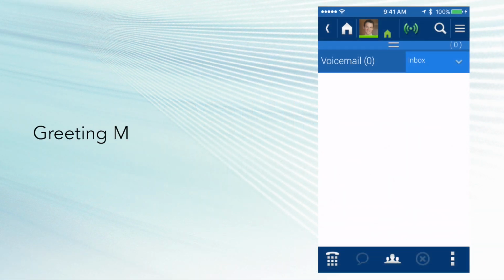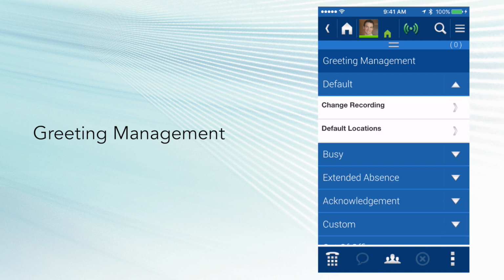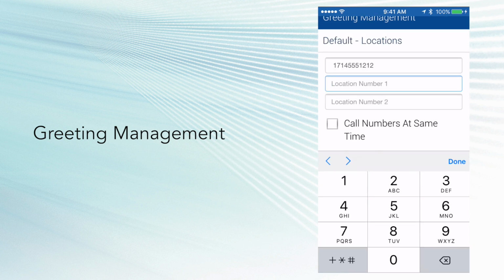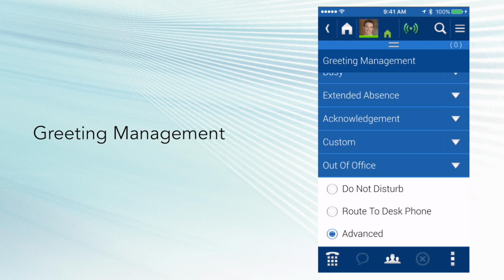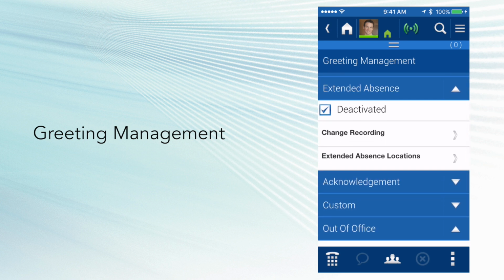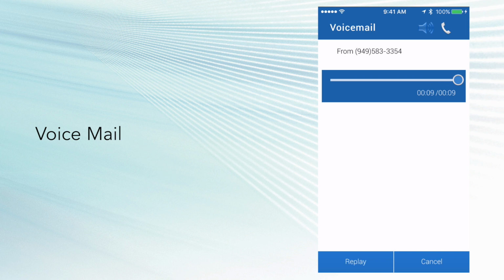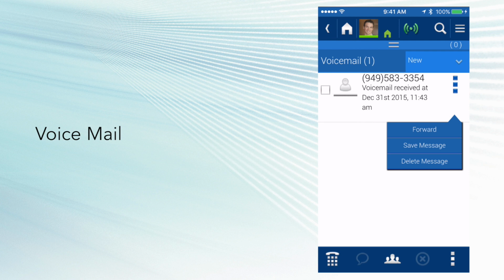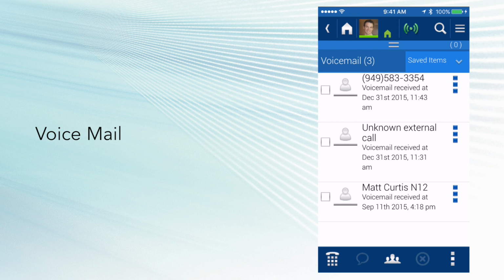UCedge Client for Smartphone – Greeting Management and Visual Voice Mail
Toshiba’s UCedge® client brings unified communications to Windows® PCs and Mac® OS X® computers and Android™ and iOS® smartphones and tablets. UCedge works on Toshiba’s VIPedge® and IPedge® phone systems, as well as Strata® CIX systems with an IPedge Application Server.

In this video, learn how to manage your personal mailbox greetings and follow me settings, and how to play your voice mail messages all within your Android and iOS smartphones.